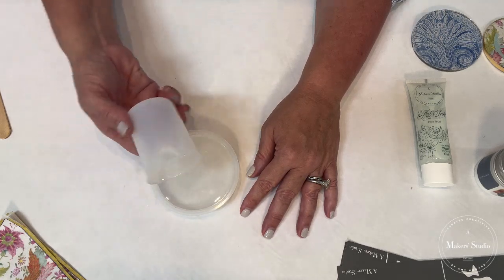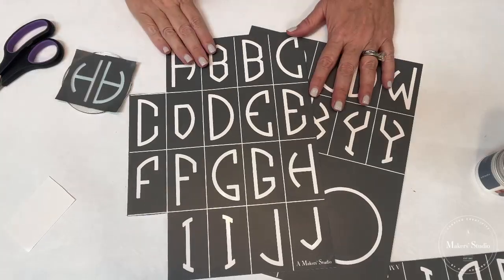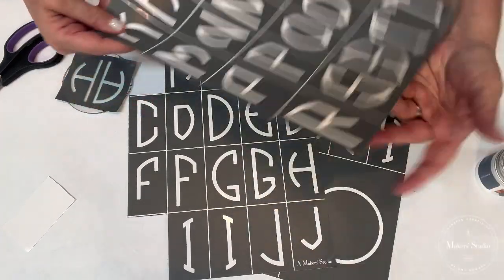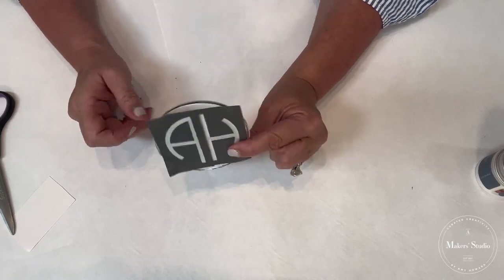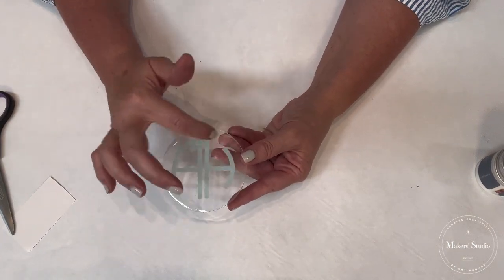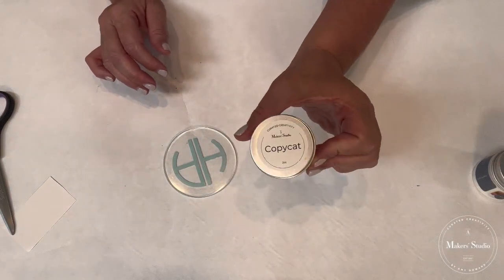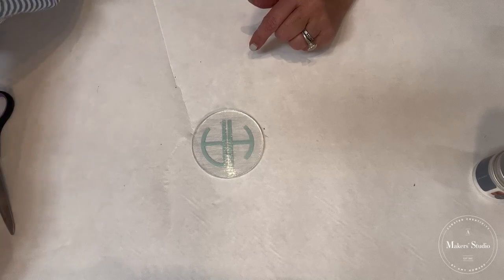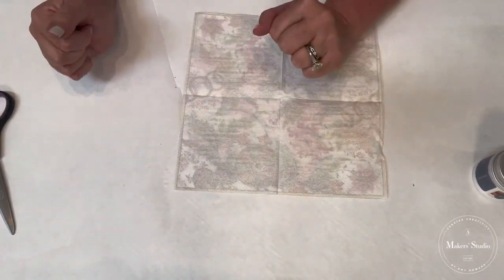DIY Decoupage Keychains | Using RESIN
Get ready to learn how to combine the magic of resin, the art of decoupage, and the elegance of gilding to craft stunning keychains and coasters that are sure to impress. We'll walk you through every step, from choosing your favorite images for decoupage to mastering the resin pouring process, resulting in beautiful, one-of-a-kind creations. Whether you're a seasoned crafter or a complete beginner, we've got you covered with clear and easy-to-follow instructions that will leave you with a sense of accomplishment and a set of gorgeous, personalized accessories. Don't miss out on the chance to add a touch of your unique style to your daily essentials.

Additional Supplies Needed:
Decoupage paper or cocktail napkins
Stir sticks or popsicle sticks